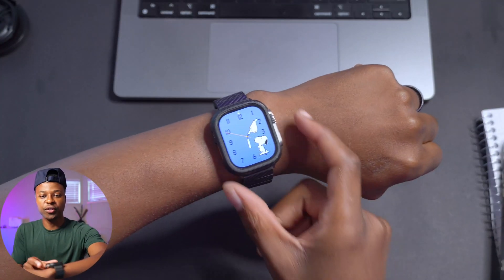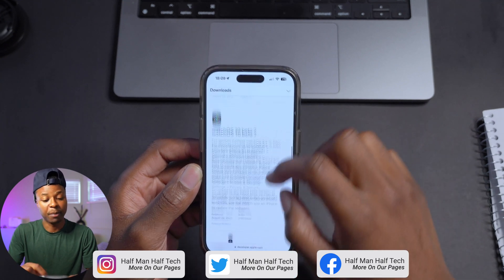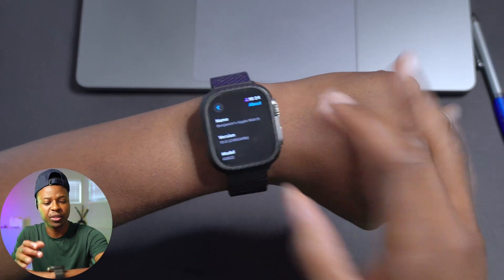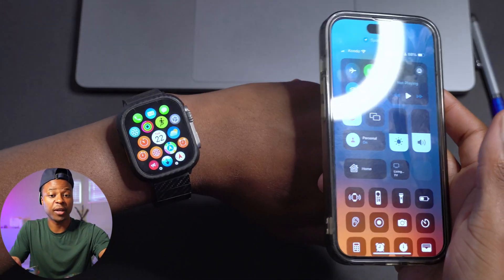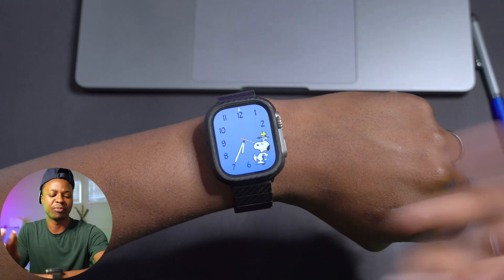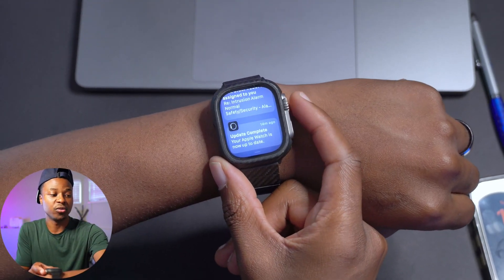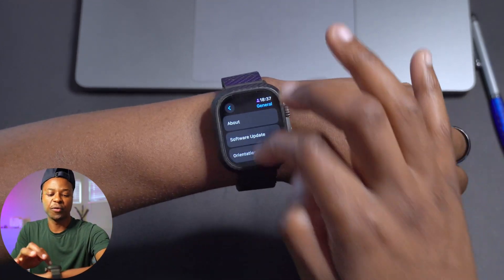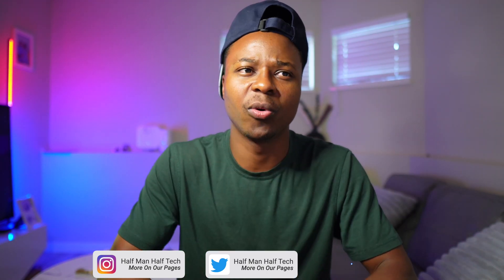watchOS 10 Beta 7 is OUT! - What's New? - Much Better!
In this video, we look at the new features and changes that I hear with the new update for the Apple Watch, which is watchOS 10 beta 7.

***Time Stamps***
00:00 - Introduction
00:33 - Update size
01:10 - Other updates released
01:55 - New Software changes
02:28- New Changes
04:44 - Resolved issues
07:06 - Perfomance
07:30 - Battery health
07:55 - watchOS 10 release date